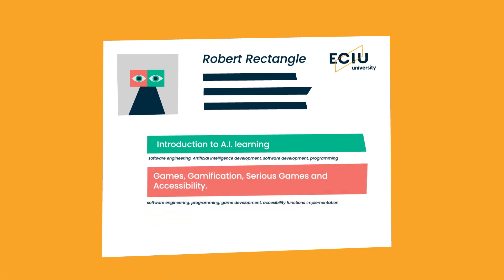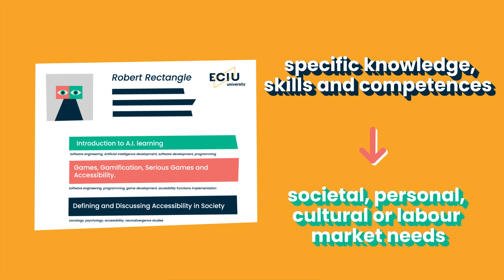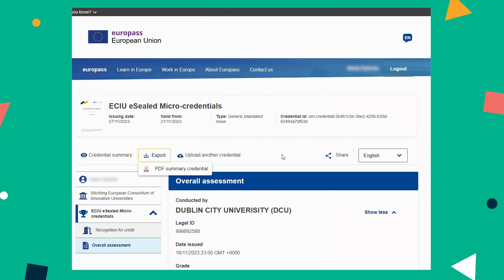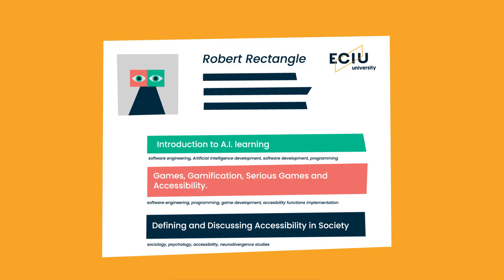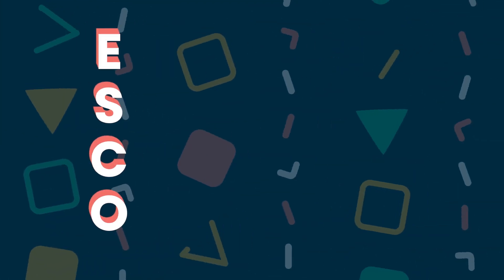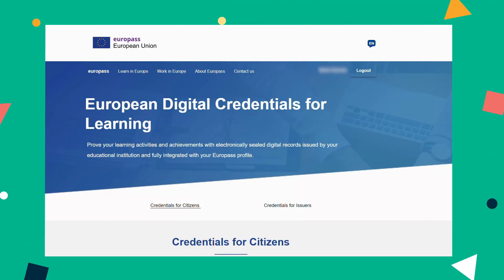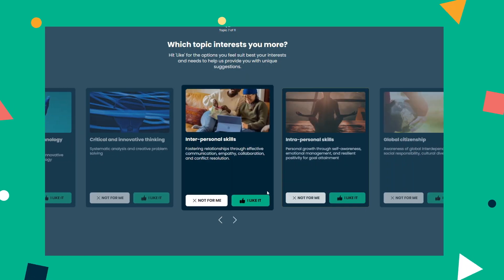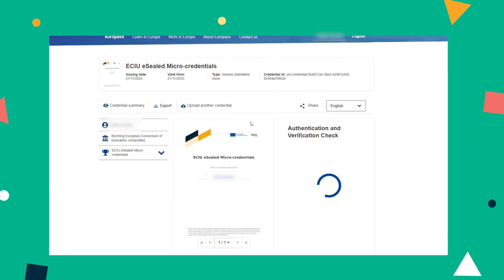06 Micro-credentials ECIU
What are micro-credentials? Why are they the future of education in Europe? ECIU is all about innovation that’s why it’s the first European Alliance to issue centralized e-sealed micro-credentials. Learn more about micro-credentials at ECIU and Lodz University of Technology.

Czym są mikropoświadczenia? Dlaczego są one przyszłością edukacji w Europie? ECIU stawia na innowacje, dlatego jest pierwszym europejskim sojuszem, który wydaje scentralizowane mikropoświadczenia z pieczęcią elektroniczną. Dowiedz się więcej o mikropoświadczeniach w ECIU i Politechnice Łódzkiej.